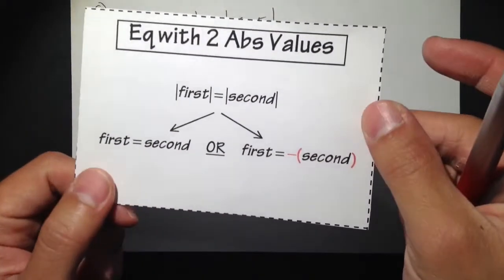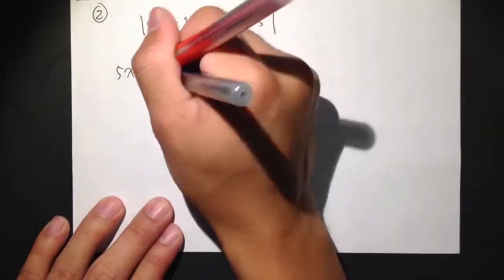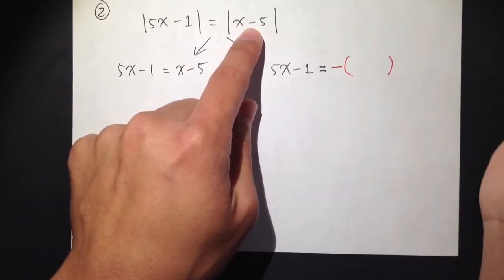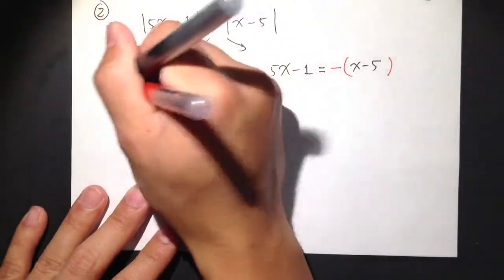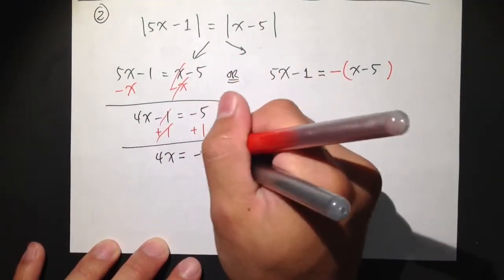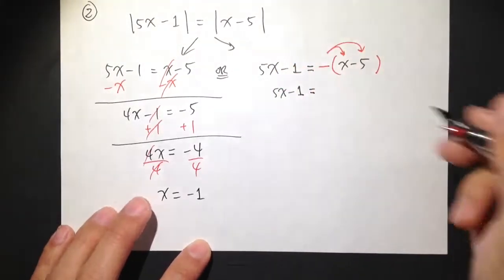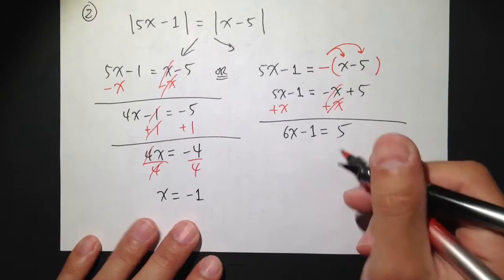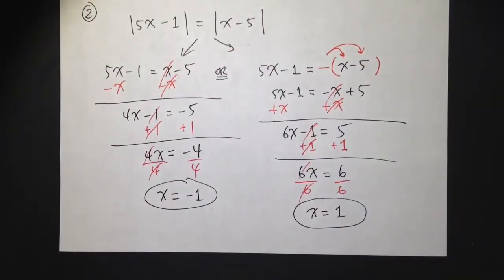Equations with Two Absolute Values (ex2)